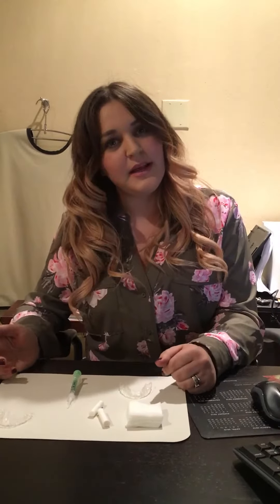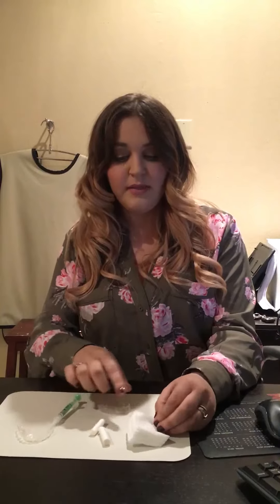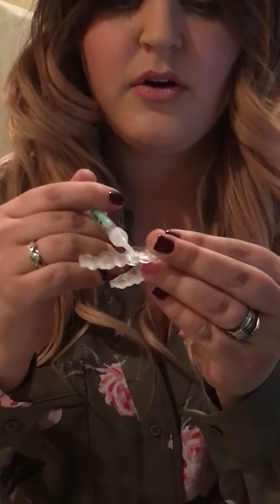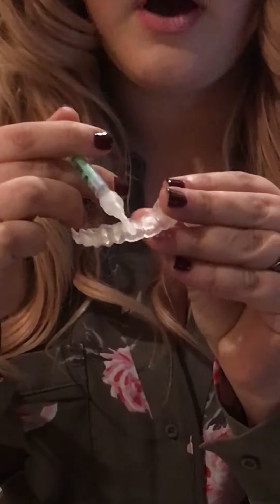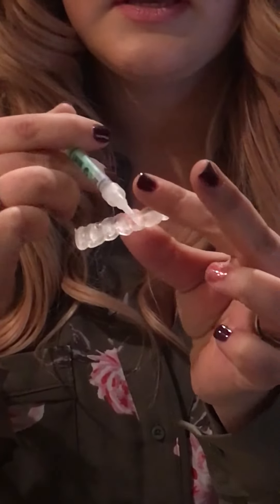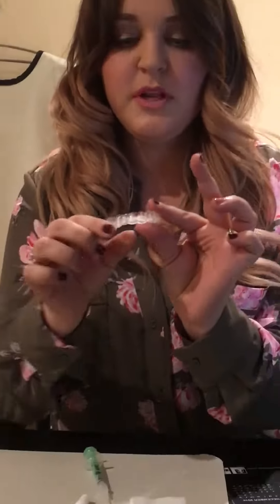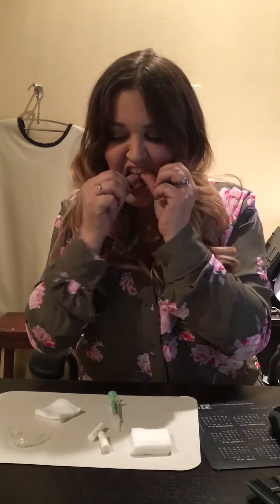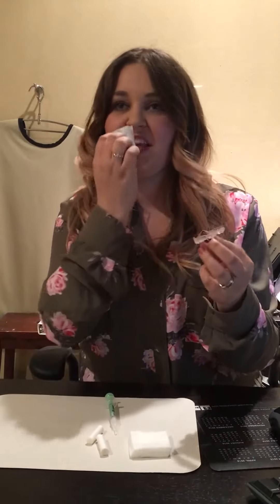Whitening Trays Instruction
Samantha demonstrates how to place whitening gel in a set of custom trays for whiter teeth.